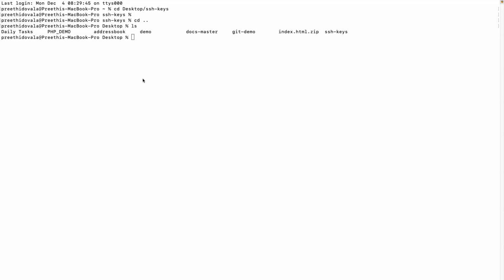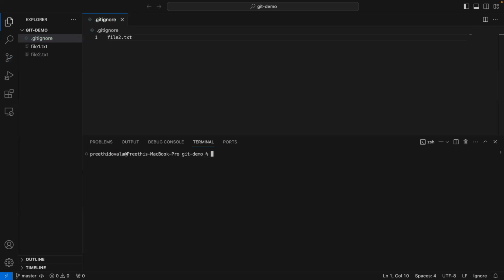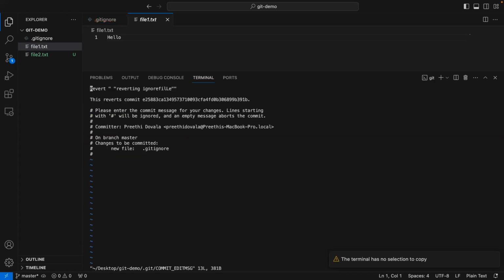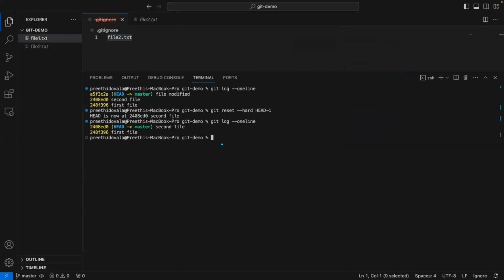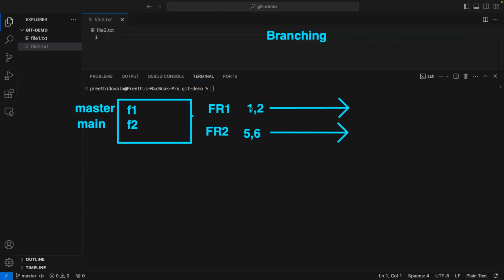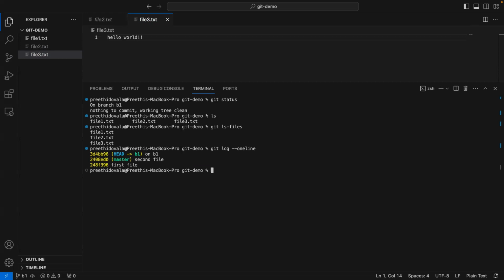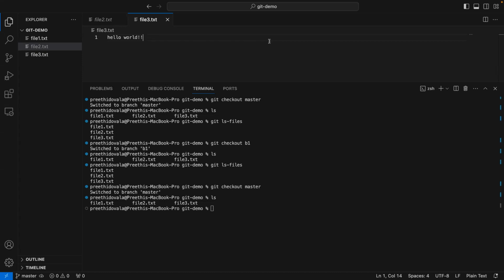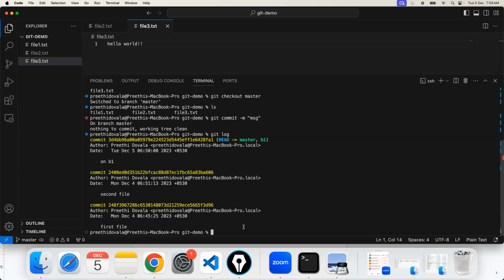Day 3 DEVOPS LIVE TRAINING December 2023 - Git - 2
Explained Commands in Git
Git rm
Git ignore
Git revert
Git reset
Git branch
Git merge

*Demo On 4th FEBRUARY 2024 (Sunday) @ 6:00 to 7:30 AM IST*

*Fee: 15000/-Rs*
*DURATION : 2 Months | Monday to Friday*